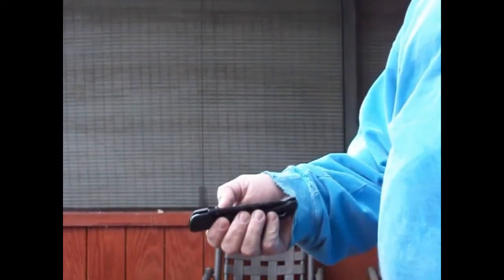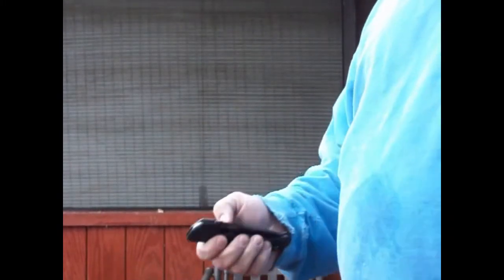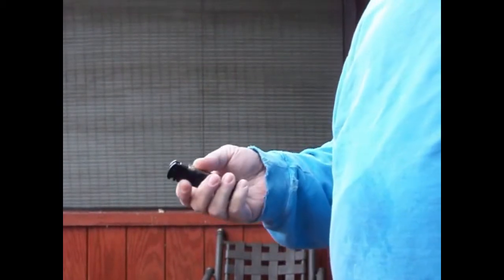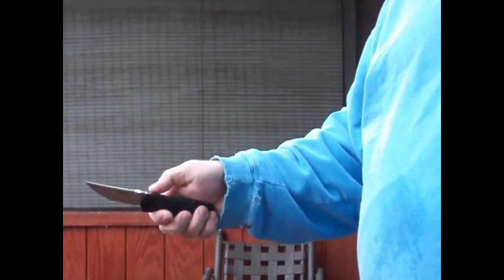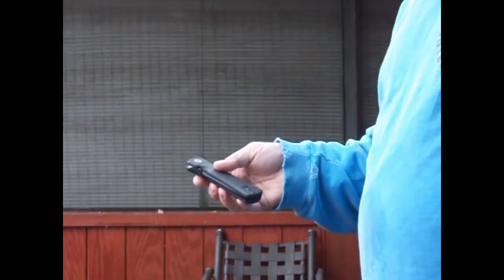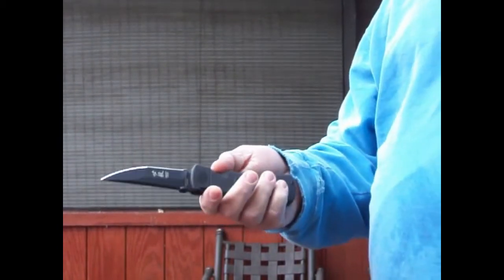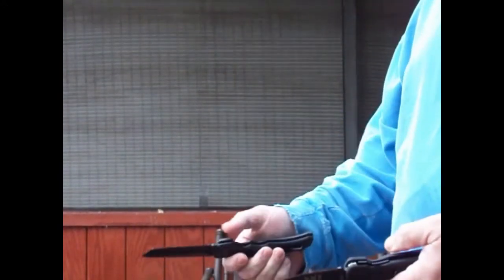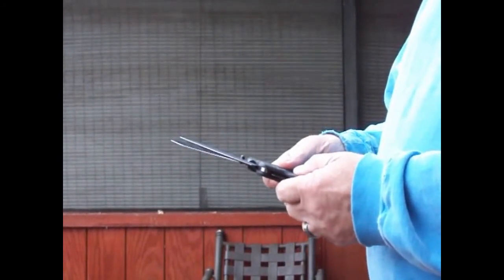The Cold steel recon 1 and CRKT Heiho and Hissatsu with Auto Lawks. Just why did thompson sue CRKT?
Cold Steel Sues CRKT
June 11, 2015 | By Anthony Sculimbrene
Knife maker Cold Steel has filed a false advertising lawsuit against competitor CRKT in federal district court.